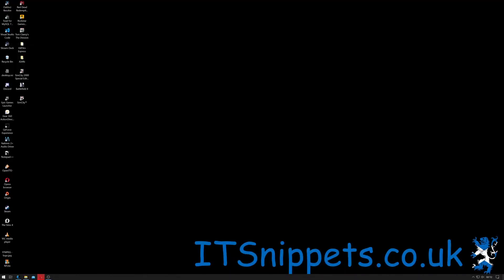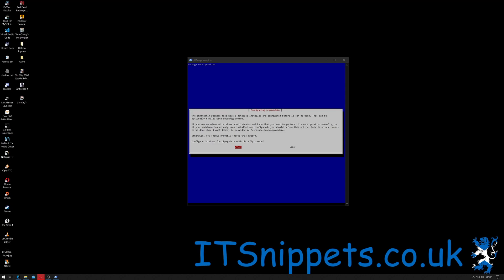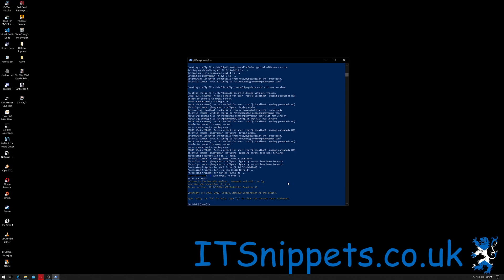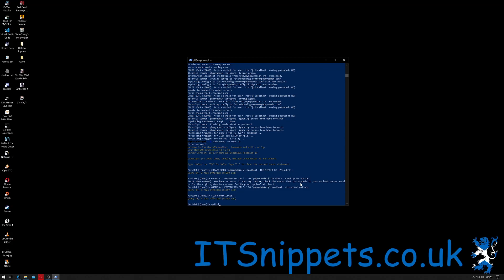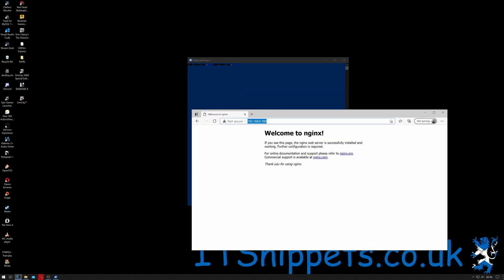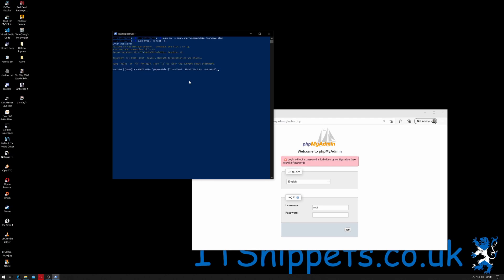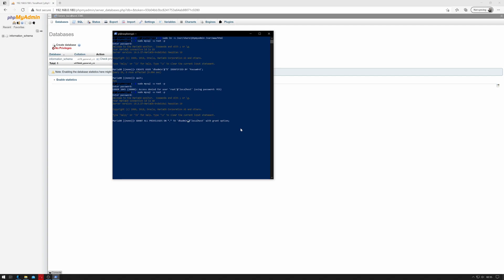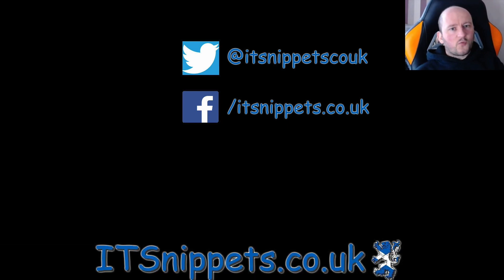Setup PHPMyAdmin on a RASPBERRY Pi (@youtube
In this tutorial I show you how to setup PHPMyAdmin, Users and permissions on a Raspberry Pi.